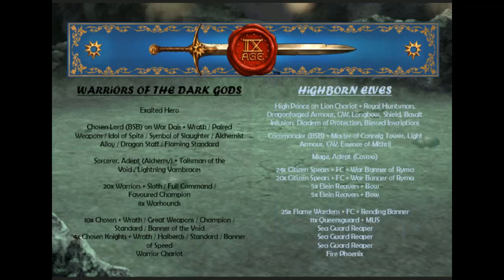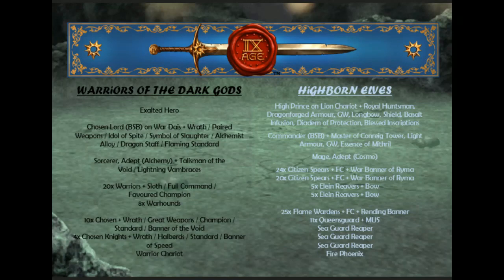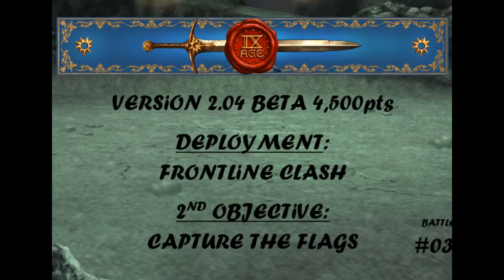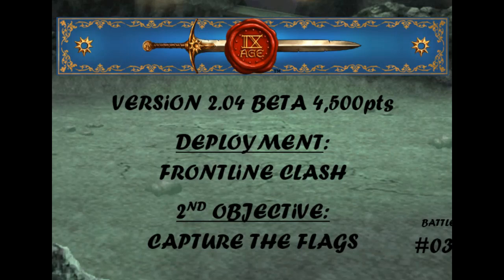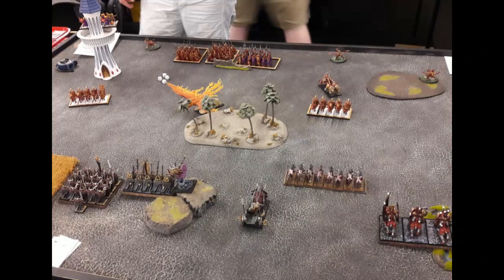PTG Battle Report 033 Warriors Of The Dark Gods vs Highborn Elves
Lucky-Sixes moves into round 2 of the Cardiff Open tournament against an opponent with a familiar army.